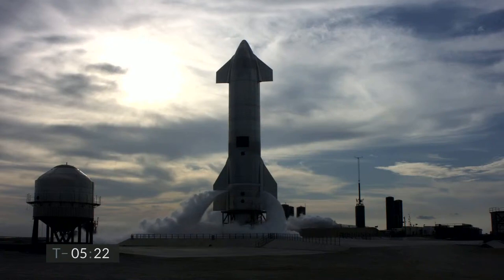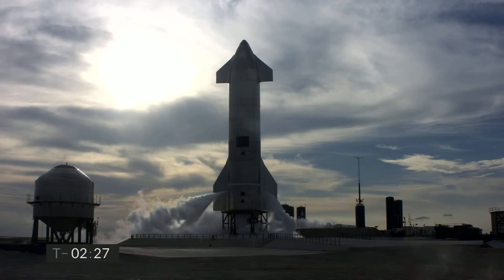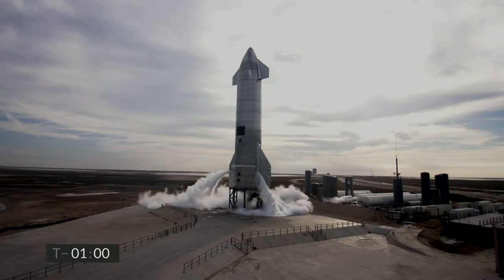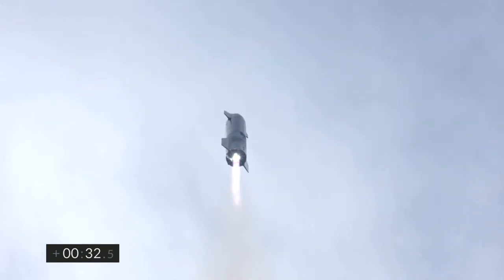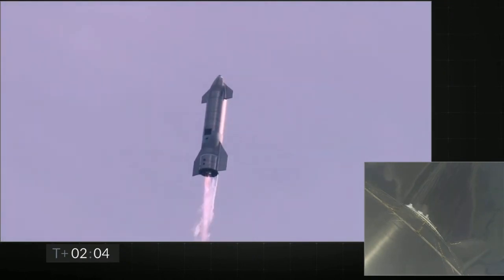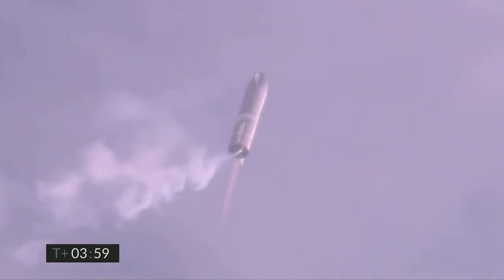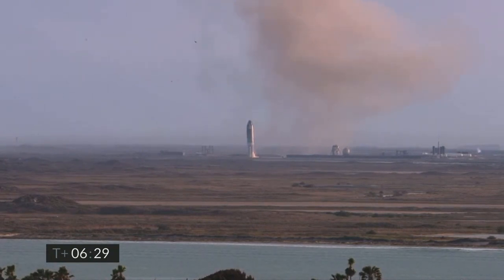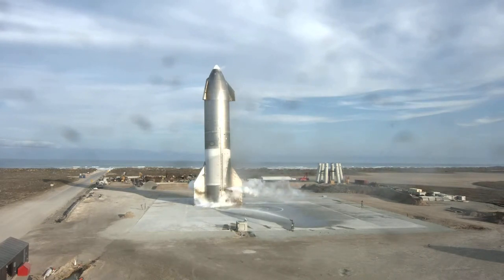Starship SN15 High Altitude Flight Test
spacex stock
spacex launch
spacex starship
spacex sn9
spacex launch today
spacex sn9 launch
spacex news
spacex stock price
spacex astronauts
spacex astronaut suit
spacex apparel
spacex address
spacex and nasa
spacex astronaut launch
spacex app
spacex astronaut salary
a spacex falcon 9 rocket
a spacex falcon 9 rocket launch
a spacex mars rocket
a spacex mars rocket prototype
a space odyssey
a spacex falcon heavy rocket
spacex booster landing
spacex budget
spacex careers
spacex crew 1
spacex crew
spacex crew dragon
spacex capsule
spacex crash
spacex crew 2
spacex dragon
spacex drone ship
spacex dragon launch
spacex dragon 2
spacex docking
spacex documentary
spacex dragon crew
spacex explosion
spacex engineer salary
spacex employees
spacex employment
spacex engines
spacex falcon 9
spacex faa
spacex falcon 9 launch
spacex funding
spacex falcon heavy
spacex founder
spacex falcon
spacex first launch
spacex going public
spacex gifts
spacex glassdoor
spacex government funding
spacex goals
spacex going to mars
spacex government contracts
spacex g force
spacex g force launch
spacex internet
spacex investigation
spacex internship
spacex internet service
spacex investors
spacex ipo price
spacex in texas
spacex i still love you
spacex i nasa
spacex launch time
spacex launch schedule 2021
spacex landing
spacex launch tonight
spacex live
spacex mars
spacex mission
spacex moon
spacex next launch
spacex net worth
spacex nasa
spacex news today
spacex new rocket
spacex nasa launch
spacex rocket
spacex rocket launch
spacex rocket launch today
spacex rocket landing
spacex rocket explosion
spacex starlink
spacex starship sn9
spacex sn9 launch date
spacex twitter
spacex texas
spacex ticker
spacex test
spacex tesla
spacex texas location
spacex uniform
spacex update
spacex upcoming launch
spacex upcoming events
youtube spacex boca chica
youtube spacex starship
spacex launch youtube
spacex valuation
spacex vs nasa
spacex value
spacex vs blue origin
spacex vehicles
spacex  nasa
spacex boeing
spacex wiki
spacex worth
spacex website
spacex wifi
spacex wallpaper
spacex x launch
spacex x launch schedule
spacex xm
spacex x stock
spacex xrp
spacex x logo
spacex xm launch
spacex x nasa
spacex x live
spacex x starship
spacex x starlink
spacex youtube
spacex youtube channel
spacex yearly budget
spacex youtube starship
spacex youth program
spacex youtube launch live
spacex 15km hop
spacex 100
spacex 15 km hop date
spacex 1st launch
spacex 2020
spacex 2021
spacex 2020 launch
spacex 2021 launches
spacex 9 launch
spacex 9 rocket launch
spacex 9 falcon
spacex 9 launch live
spacex 92b
spacex 9 launch today
spacex 92 billion
spacex 900
spacex 9
spacex 9 years
spacex 9 landing
spacex 9 live
spacex 9 launch tim
nasa budget 2020
nasa budget 2021
nasa careers
nasa climate change
nasa challenger
nasa command center
nasa disasters
nasa director
nasa engineer
nasa engineer salary
nasa earth
nasa explosion
nasa earth observatory
nasa florida
nasa new horizons
nasa orion
nasa rocket
nasa spacewalk
nasa space flight
nasa telescope
nasa ultra boost
nasa uranus
nasa uniform
nasa voyager
nasa vs spacex
nasa venus
nasa z-2 spacesuit
nasa z-2
nasa z2 suit
nasa 1958
nasa 1961
nasa 1969
nasa 1976
nasa 1960s
nasa 1981
nasa 2020
nasa 2021
nasa 2021 calendar
nasa 2020 budget
nasa 2024
nasa 2020 hottest year on record
nasa 2021 budget
nasa 2021 launch schedule
nasa 3d models
nasa 4k
nasa 4k images
nasa 4th space shuttle
nasa 4k mars
5 nasa space shuttles
Starship SN9 Test uçuşu
Starship SN9 Flight Test Failure
SpaceX Starship SN9 Flight Test Failure
SpaceX Starship SN9 Flight Test
SpaceX Starship SN10 Flight Test
SpaceX Live
Starship SN10 Flight Test Failure
SpaceX SN11 High-Altitude Flight Test-
sn11 Flight Test
SN15 Test Flight
SpaceX SN15 Test Flight Live
SpaceX SN15 Statick Fire Test
Watch SpaceX SN15 Test Flight
Watch SN15 Test Flight